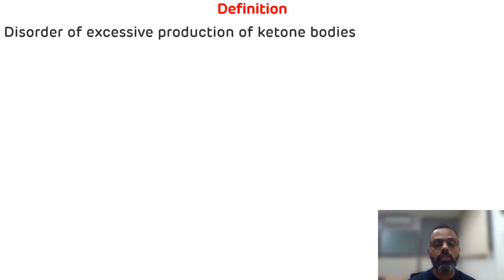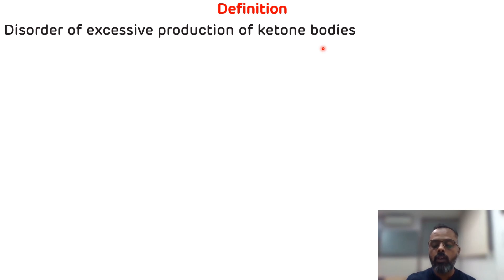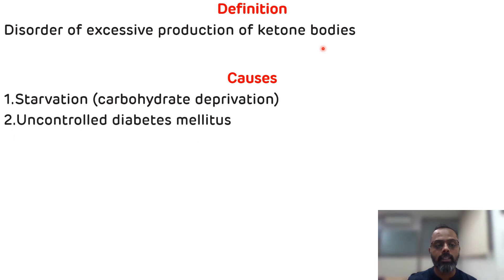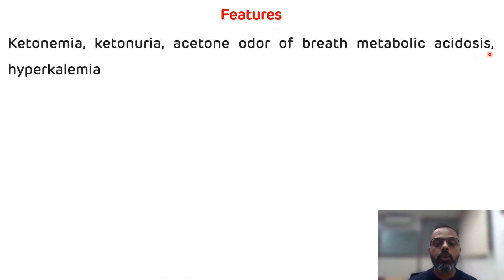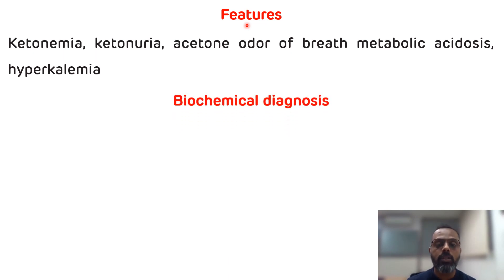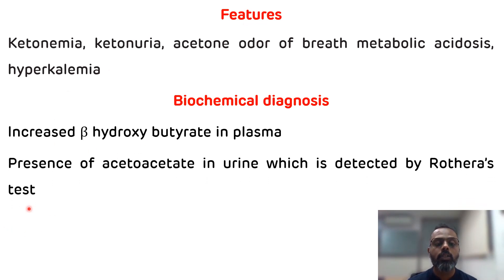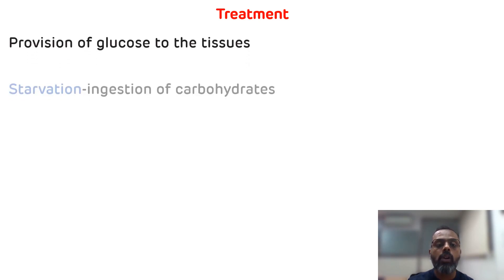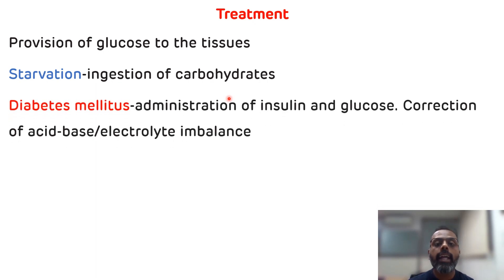Ketosis Explained In Two Minutes || Biochemistry Rapid Revision By Dr Amit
This is the continuation of video series on biochemistry rapid revision. In this video i have explained Definition of Ketosis, Causes of Ketosis, Features of Ketosis, Diagnosis and Treatment of ketosis